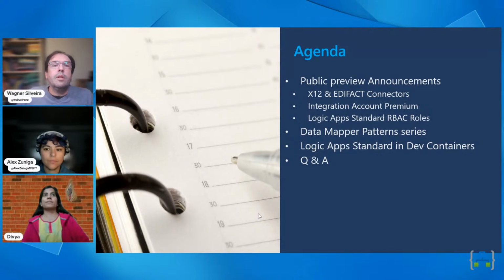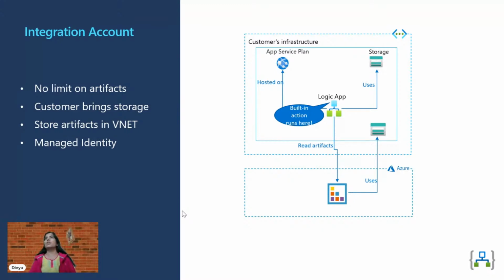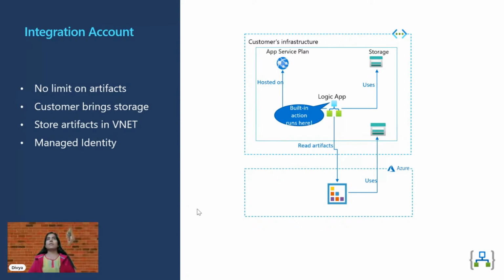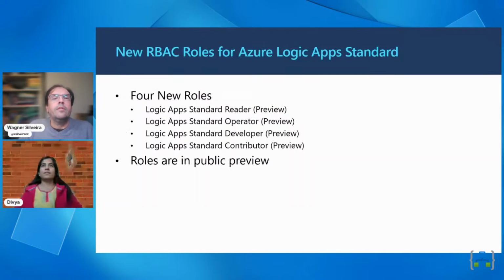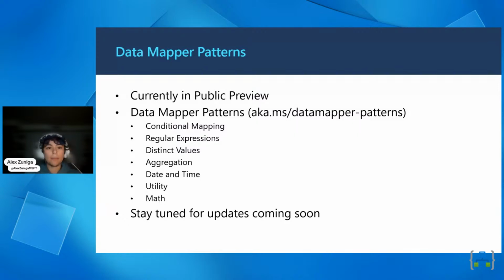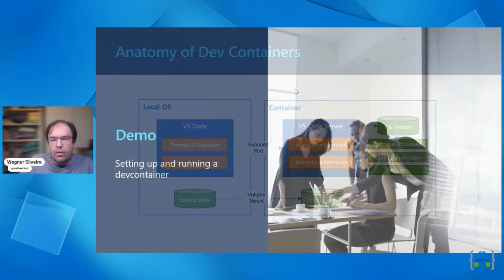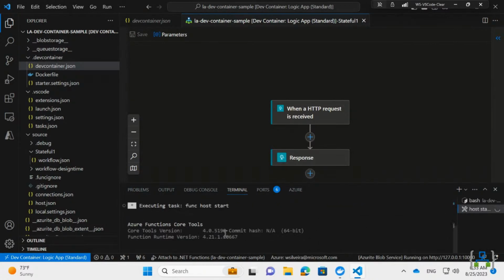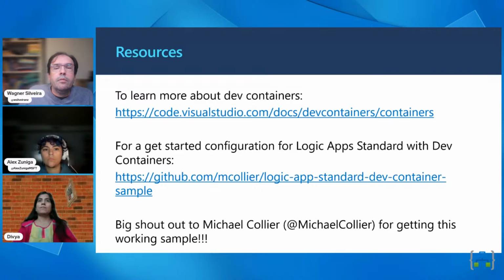Azure Logic Apps Community Standup - August 2023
Come join us for the August edition of Logic Apps Live. We will share the latest news from the team and answer as many questions as we can!

Chapters:
00:00 Countdown
03:08 Welcome to Azure Logic Apps Community Standup
03:36 Agenda
04:44 What's New on EDI?
06:59 X12 and EDIFACT built-in
09:30 Integration Account
14:21 Coming Soon
15:50 Demo - Export Artifacts Operations
18:17 New RBAC Roles for Azure Logic Apps Standard
19:07 Permissions matrix
22:17 Data Mapper Patterns
25:52 Using Logic Apps Standard in DEV Containers
26:53 Anatomy of Dev Containers
29:58 Demo - Setting up and Running a Dev Container
36:10 Q&A
38:35 Resources
39:51 Wrap

Community Links:
Blogs:

Featuring: Alex Zúñiga (@AlexZunigaMSFT), Divya Swarnkar (@divyamsft), Wagner Silveira (@wsilveiranz)